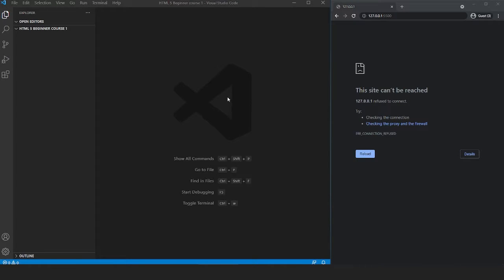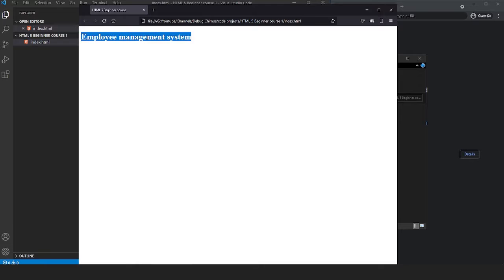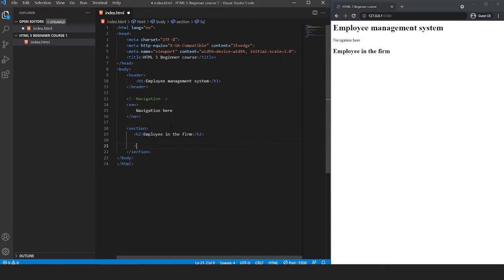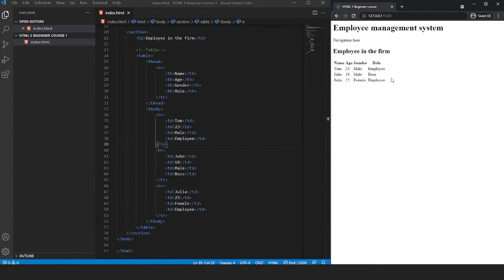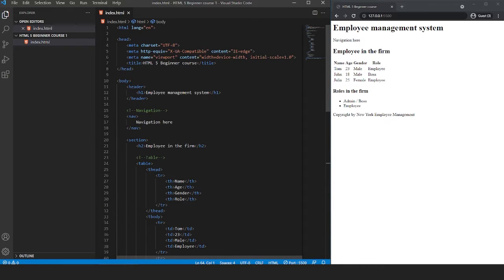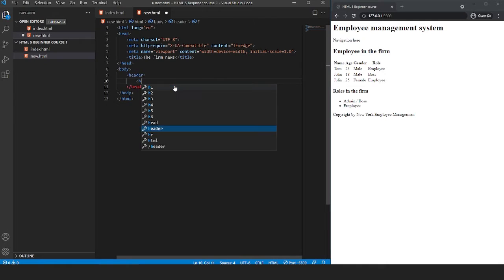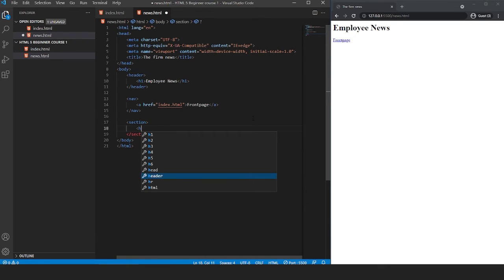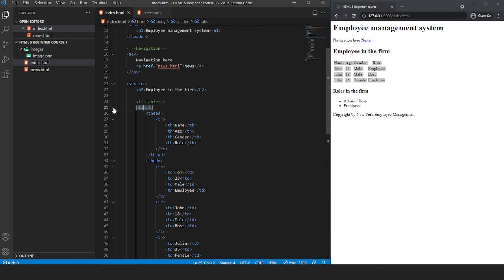Html5 Tutorial For Beginners: Learn basic html 5 in 2021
Html5 Tutorial For Beginners - Learn basic HTML for a career in web development. This HTML tutorial teaches you the basics so you can build your own website html 5 markup..